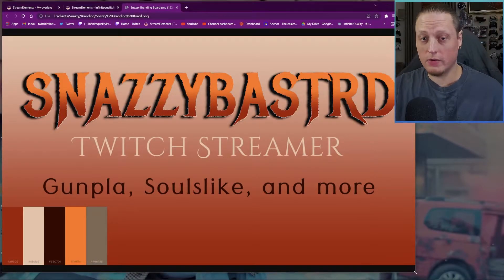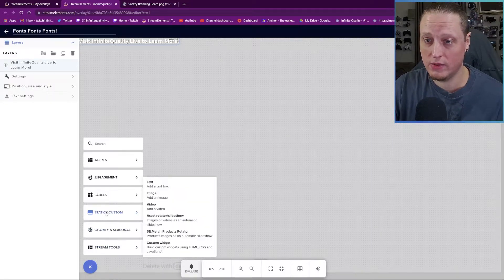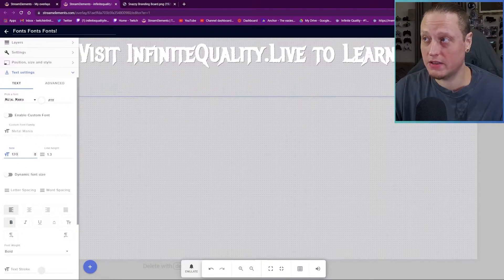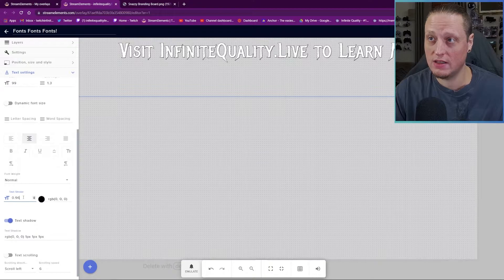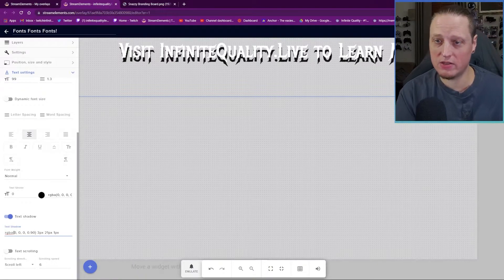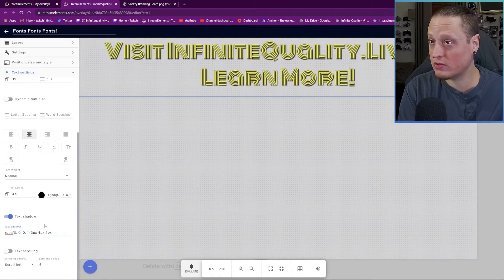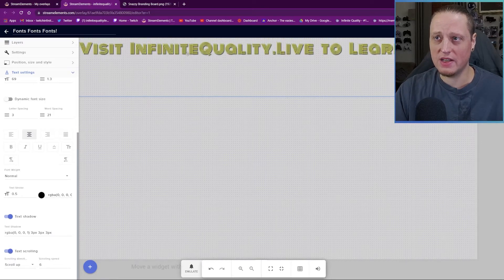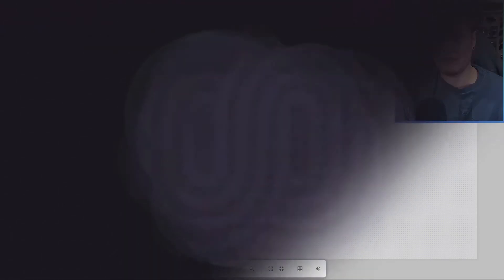StreamElements - Branding and Fonts Workflow and Settings!